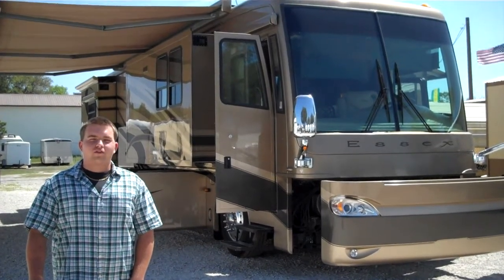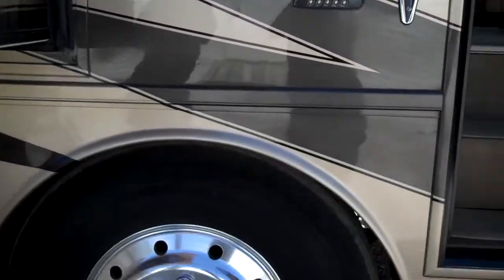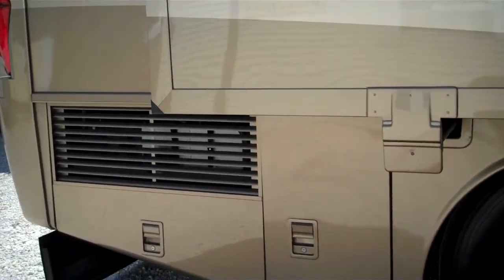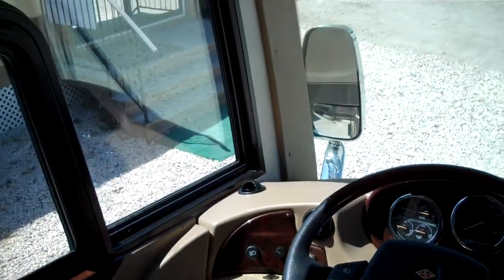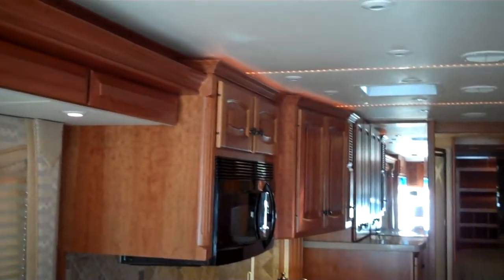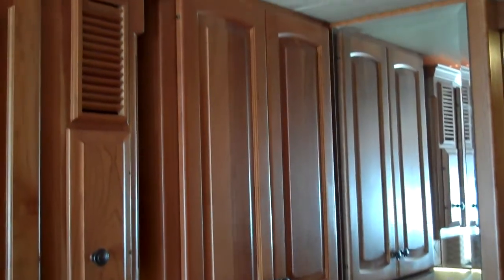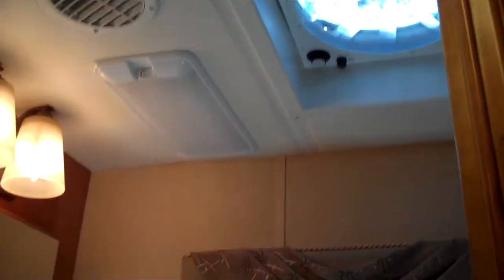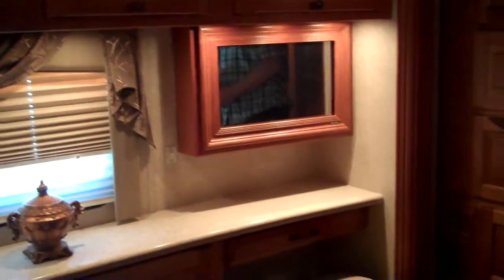2005 Newmar Essex 4104.MP4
RV SWAPSHOP has this extremely awesome coach for sale, so awesome, that we had to shoot a video! lol... Please call for details at